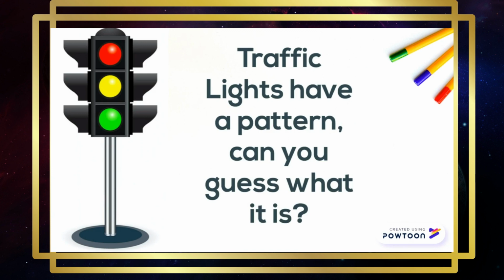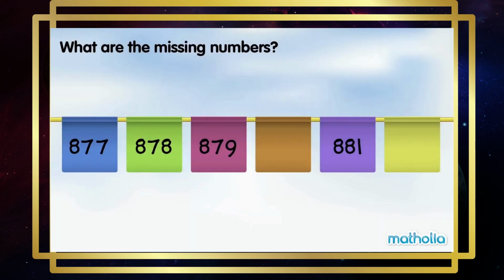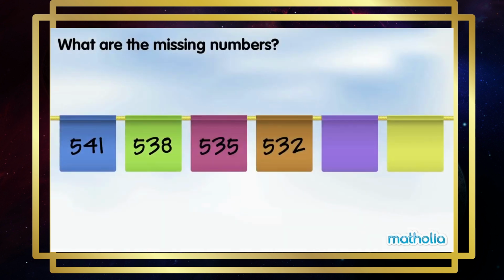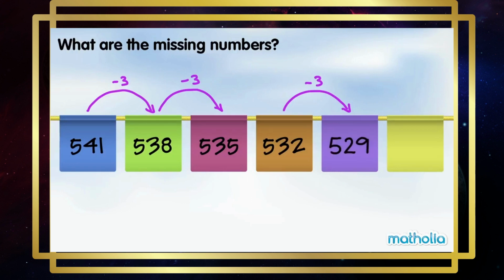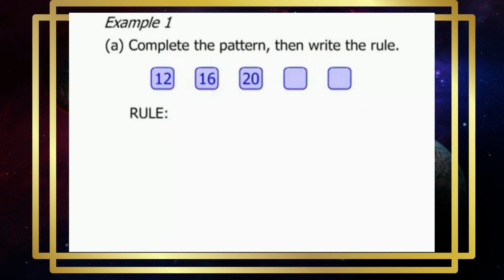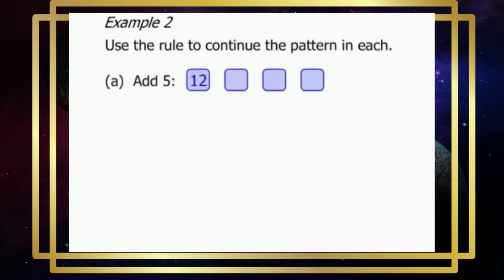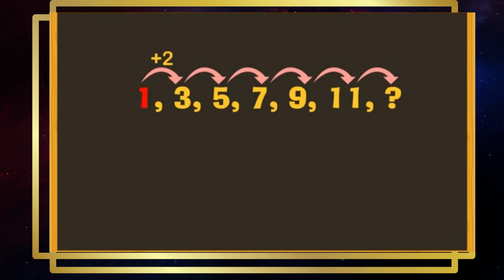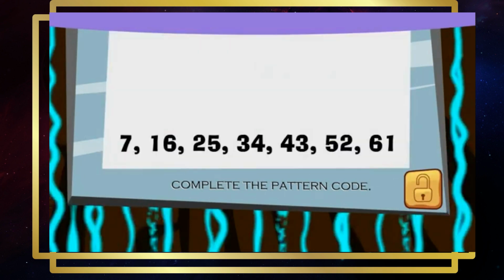Mathematics Year 3: Number Patterns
🌷Assalamualaikum and Good Morning Class 3A1 and 3A3.🌷
Today's lesson is about number patterns.